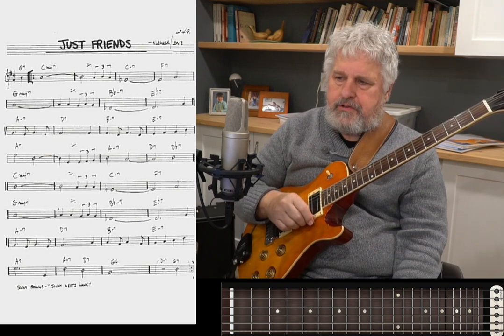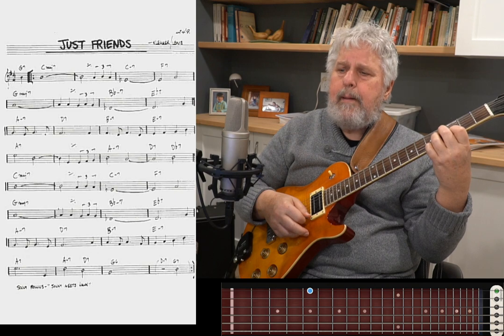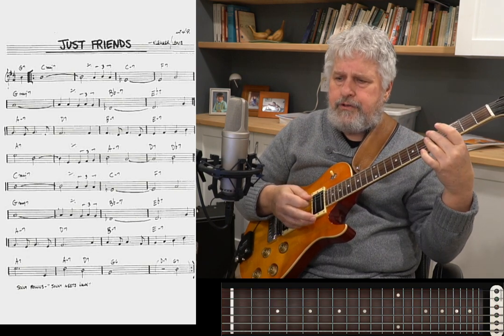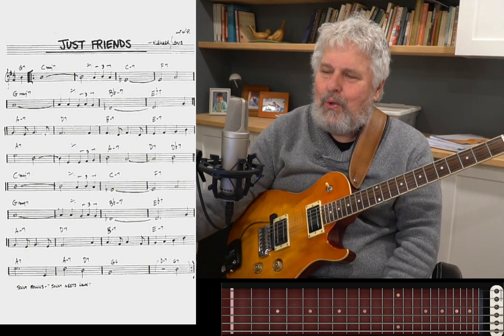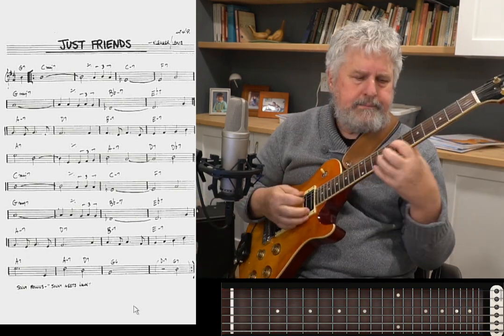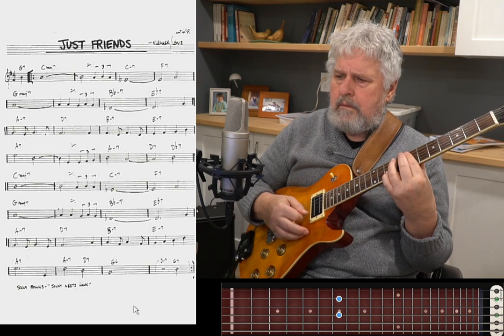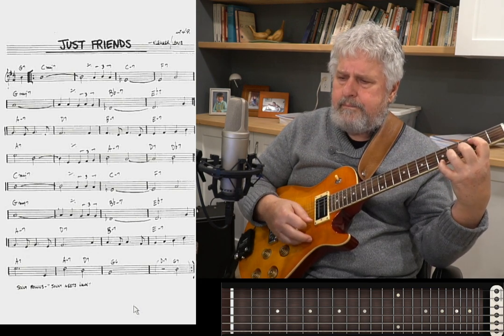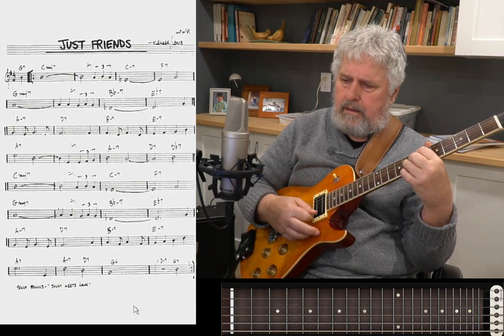Ep.365 | "Just Friends" - Chord Melody and Analysis - Advanced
Just Friends is a standard that has been played by more great players than I can count.  It is a lovely and accessible melody with a fairly easy-to-understand chord progression which we cover in analysis.  Sorry for the disappearing fretboard but you will get the idea I'm sure.